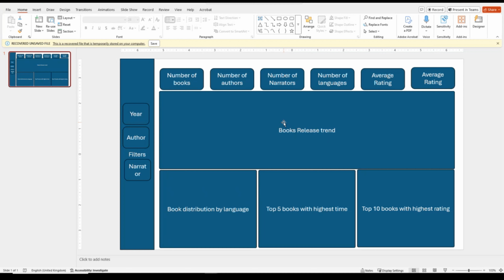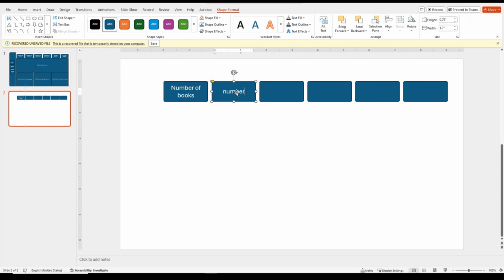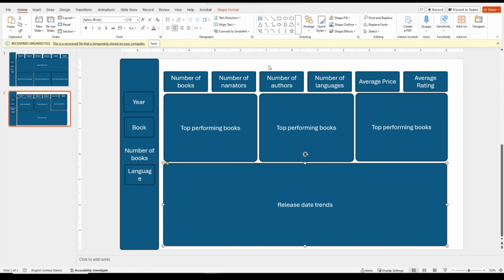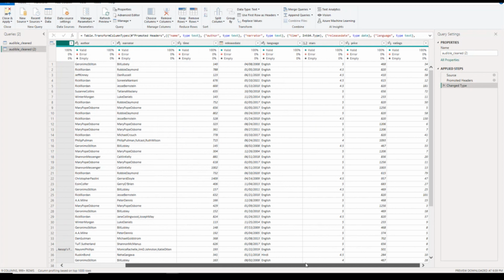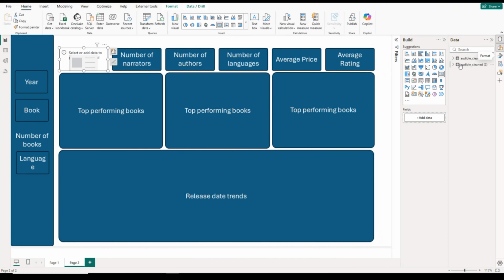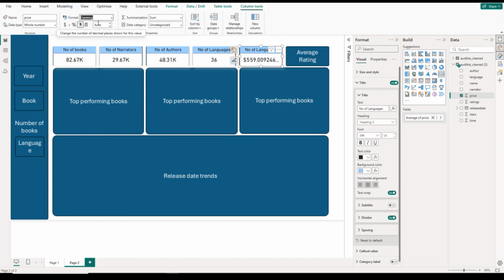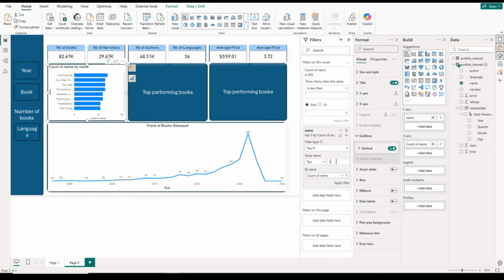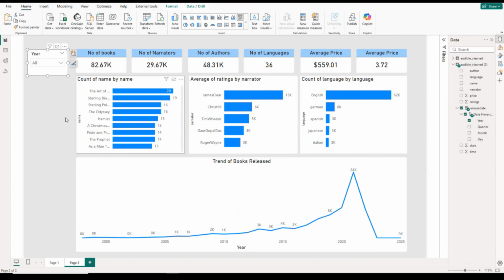How to Tell Effective Data Stories Leveraging Chatgpt, PowerPoint and PowerBI - Session 1 (Part B)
In this video, we'll about the concept of storytelling and look at how to build a wireframe in Power Point that can be use in creating your background canvas in PowerBI. We'll also learn how we can apply Chatgpt in getting insights from our data that will help us tell a story to the end user.

You may want to watch the first part of this video where we did some data cleansing of the data used in this video